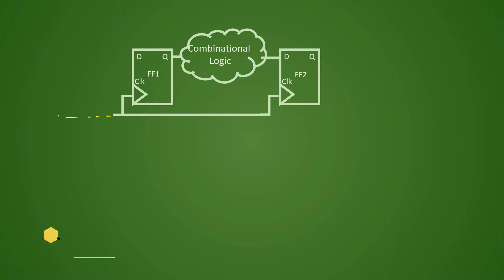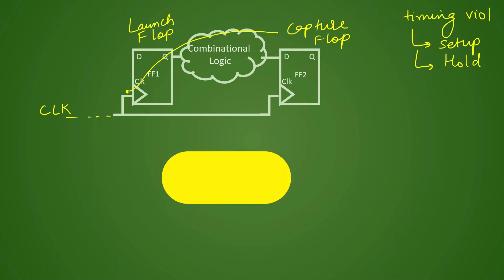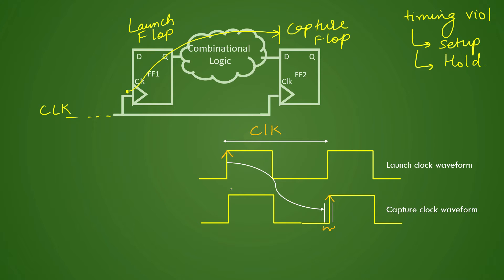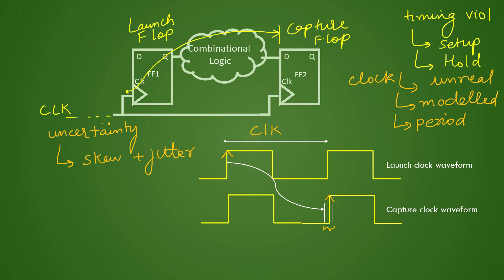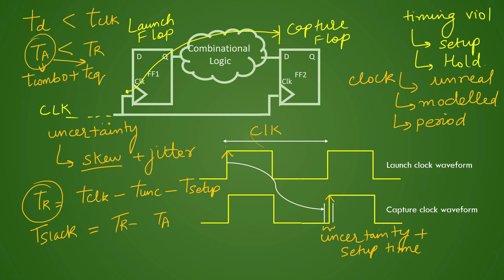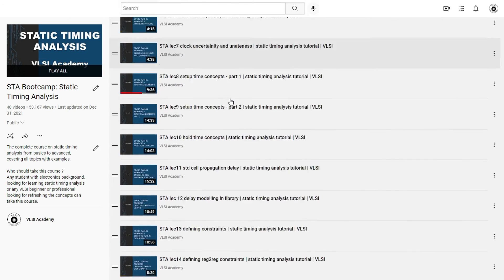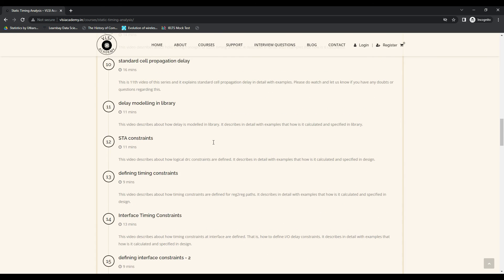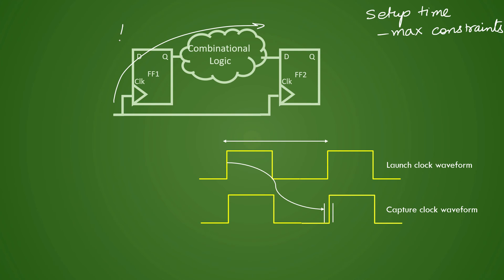PD Lec 43 - Timing Fixes in placement | Part-1 | VLSI | Physical Design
This is a 43rd video on VLSI Physical Design Series. In this video we have explained about timing violations and must be understood thoroughly.